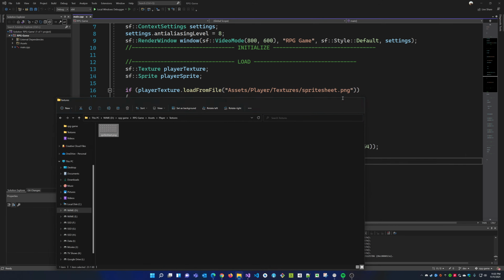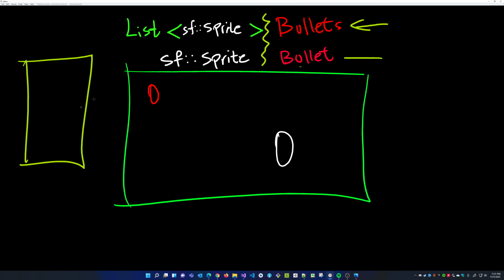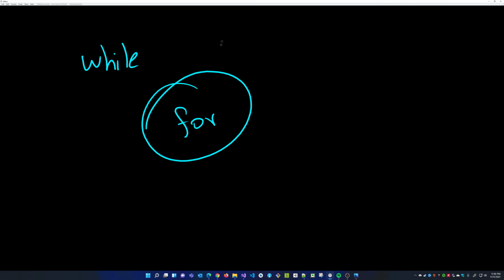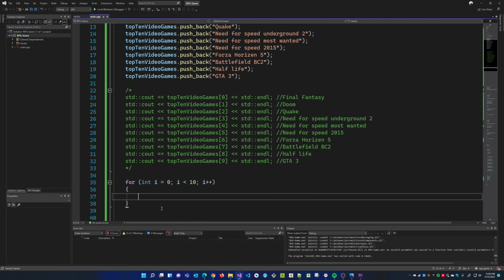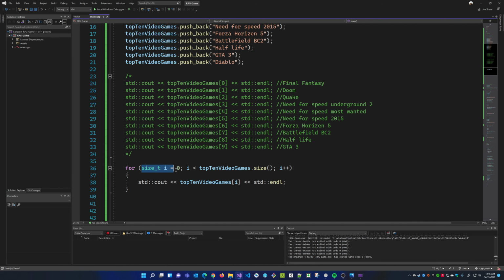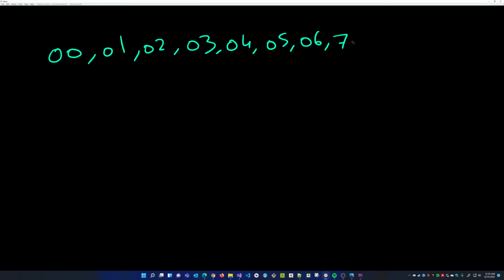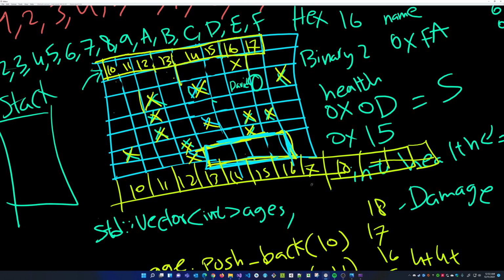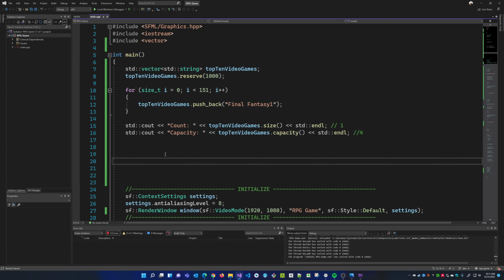Creating an RPG C++ / SFML - Part 11 - std::vector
Creating an RPG from scratch using C++  / SFML - Part 11 - std::vector